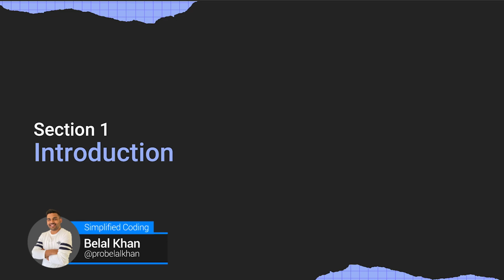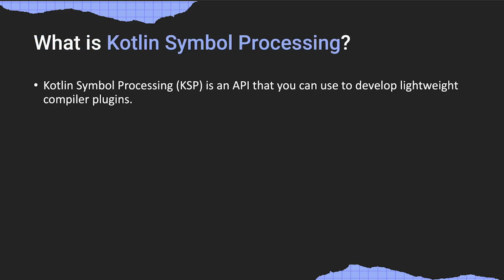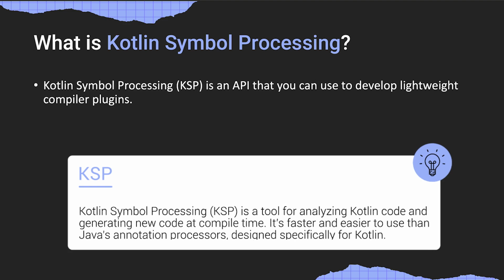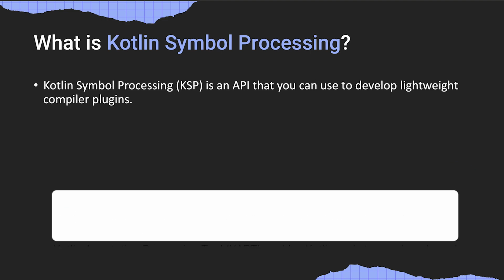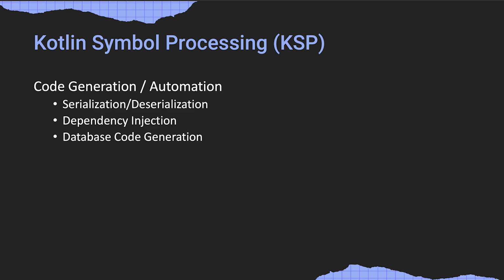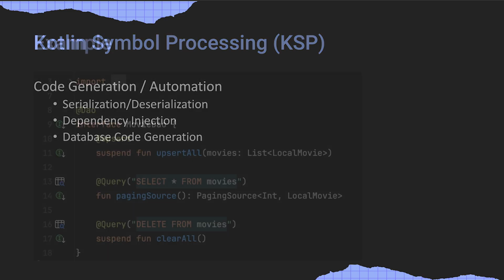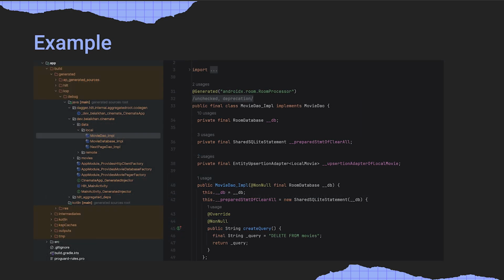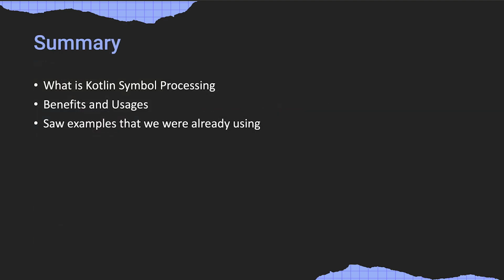Kotlin Symbol Processing (KSP) for Android Developers - Definition, Usages, Examples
Take your Android development skills to the next level with this in-depth course on Kotlin Symbol Processing (KSP)! 🚀 Learn how to create powerful code generators that automate and optimize your development workflow for Android apps. 📱 This course is perfect for developers looking to leverage Kotlin and KSP to build more efficient, scalable, and maintainable code using annotations and symbol processing. 💡 Whether you're working on small projects or large-scale apps, you'll discover how to streamline your code generation process and enhance your Android development projects. Ready to master Kotlin and supercharge your development with KSP? Let’s get started! 💻

Creating these courses is a labor of love, and your support means the world! 🌍✨ If you've found value in the "Ultimate Android App Creation Journey" and want to ensure more fantastic content, consider buying me a coffee on

☕ Every sip fuels the effort behind each lesson, tutorial, and line of code that goes into these courses. Your contribution helps maintain the energy and dedication required to bring you top-notch learning experiences. 🚀👨‍💻 Your support is not just a donation; it's a vote of confidence in the continuous journey of knowledge sharing. Let's brew success together! ☕💪💙